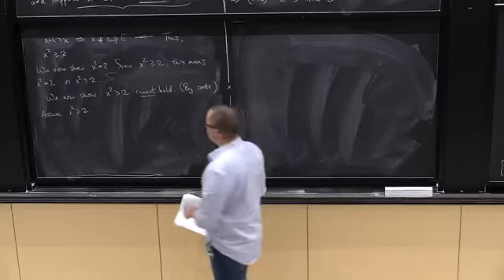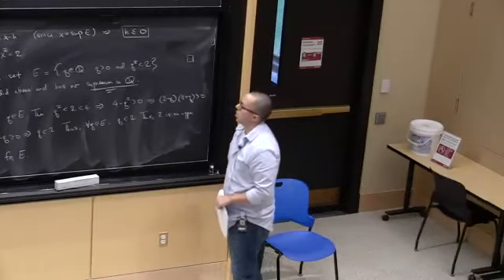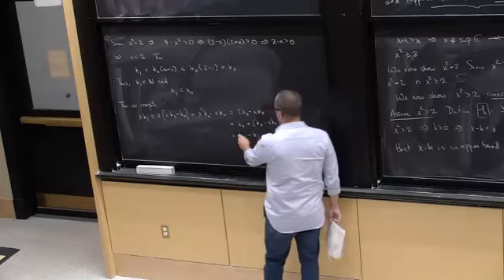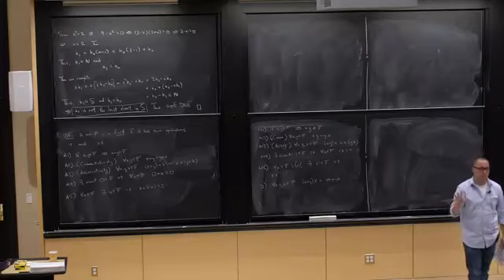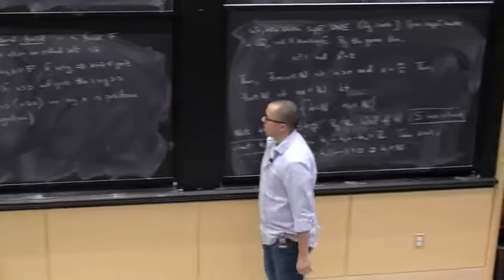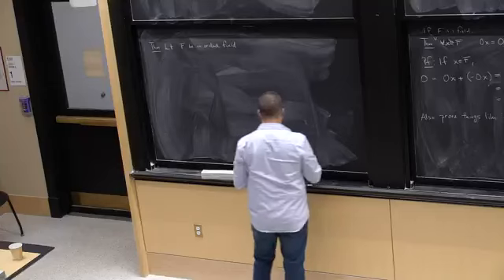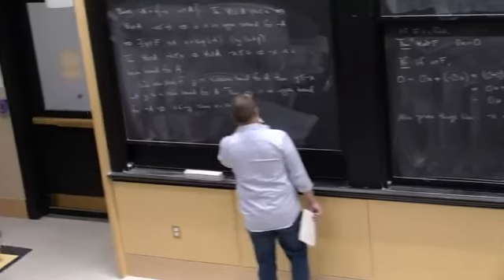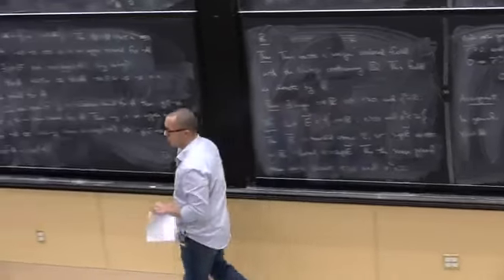Real Analysis - MIT - Lec 04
Lecture 04: The Characterization of the Real Numbers

Description: An introduction to properties of fields and ordered fields. We put the ‘real’ in real analysis and fully define the real numbers!